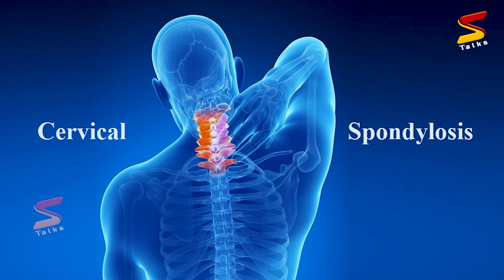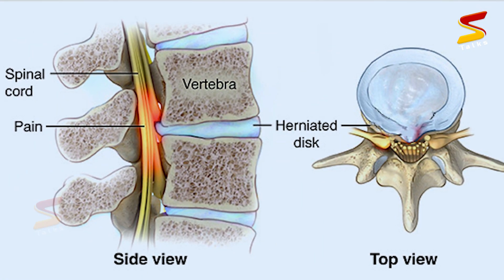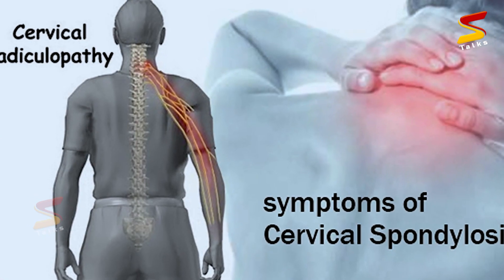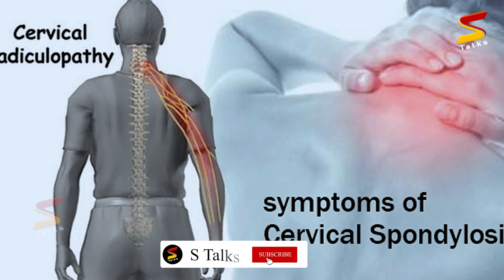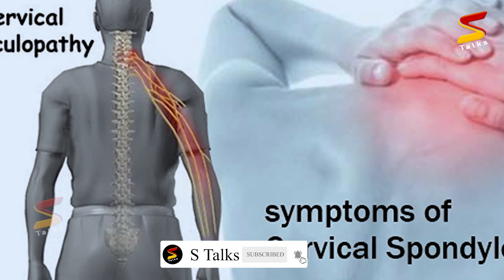Cervical Spondylosis: Symptoms, Causes AndTreatment | S Talks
S Talks is a one single destination for digital enthuse to know about fashion, food and Devotional Related Stuff. S Talks Brings Trending Restaurants in Hyderabad City and City Outskirts also jewelers related stores, famous temples and specialties history and stories related to that particular temple, also This channel brings you heritage places in Hyderabad and surroundings.